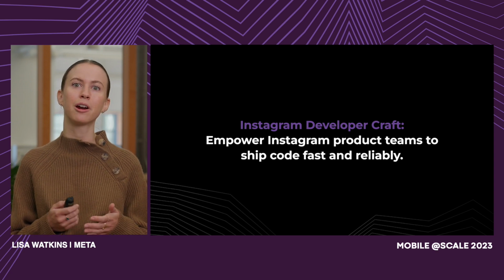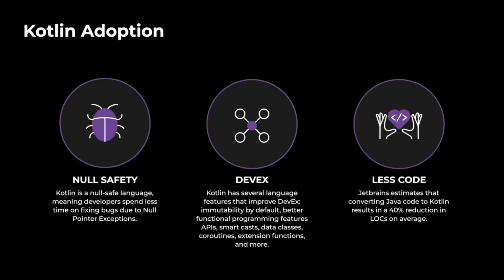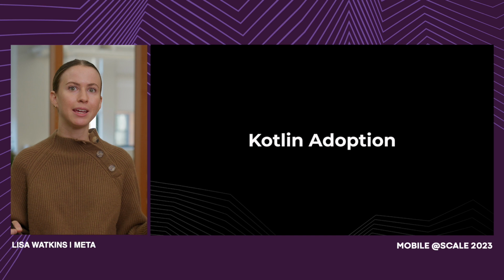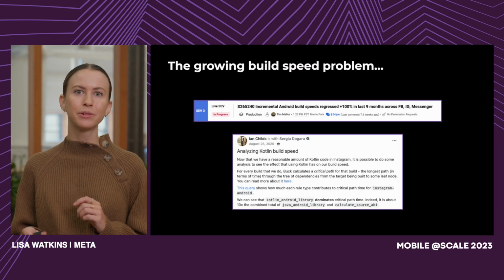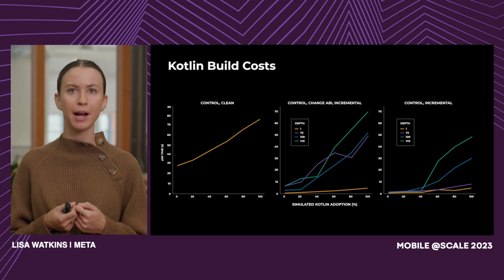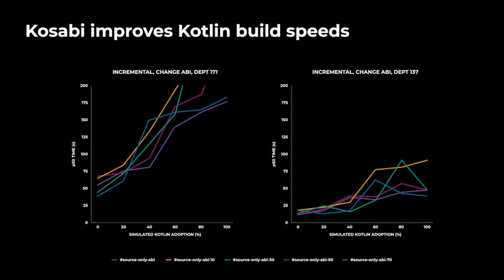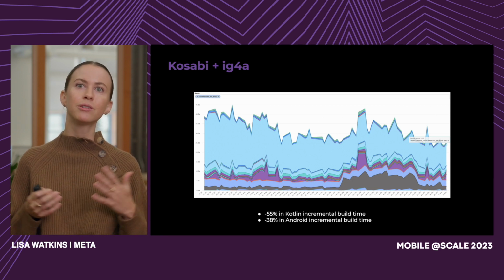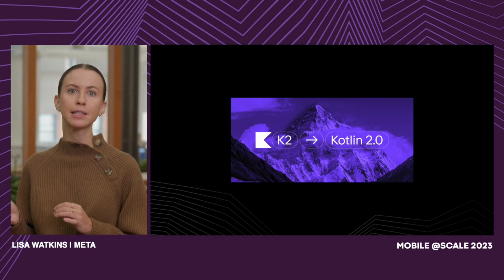Kotlin @ Instagram | Lisa Watkins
Learn about the history of Kotlin adoption at Instagram: from shipping Buck support in 2019 to introducing the new Kotlin compiler from Jetbrains in 2023. Instagram has shifted an incredibly large codebase from Java to mostly Kotlin (Instagram surpassed 50% lines of code in Kotlin in early 2023). This presentation will cover some of the technical challenges and cultural challenges of moving a complex codebase from one language to another. We will cover Kosabi, a Meta-built source-only-ABI generation tool to improve Kotlin incremental build speeds. We will also touch on how Kotlin enables the future of UI development by enabling Jetpack Compose.